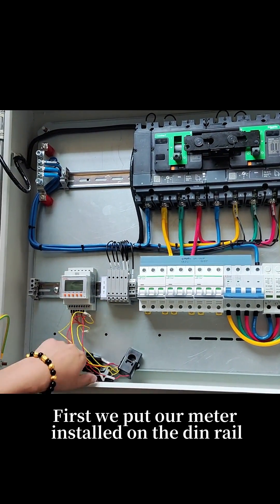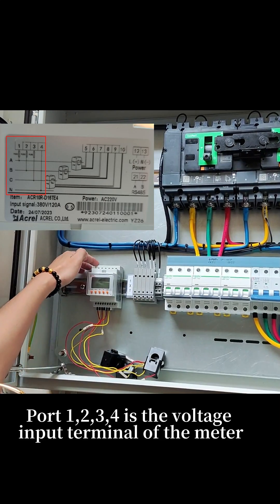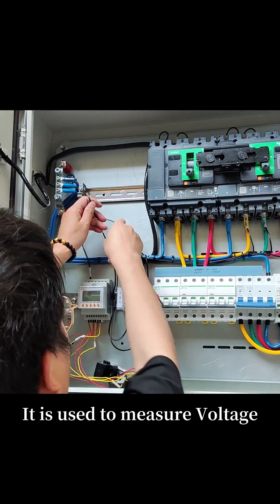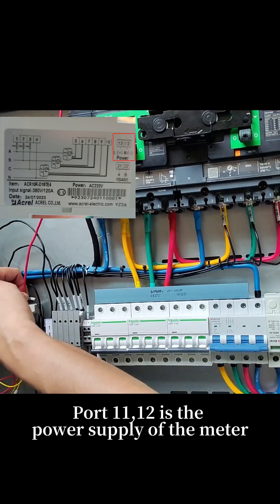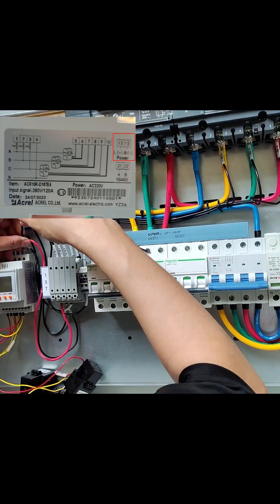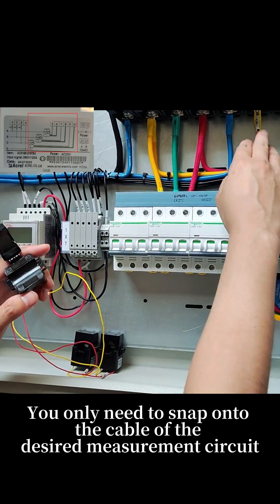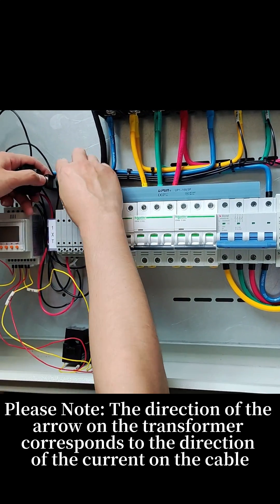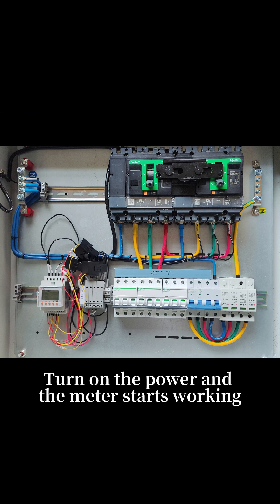Acrel Electric | Wiring Video of ACR10R Three Phase PV/Solar Inverter Energy Meter